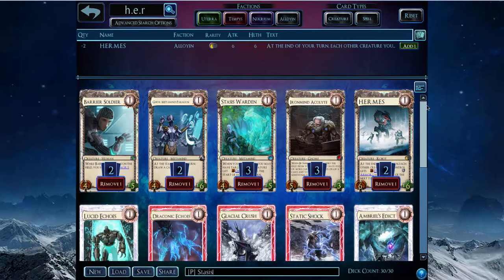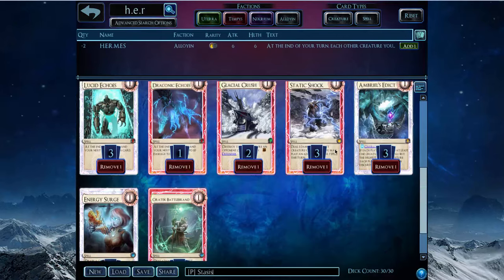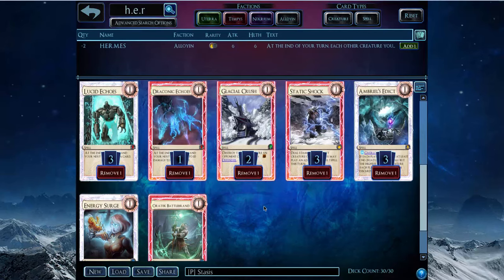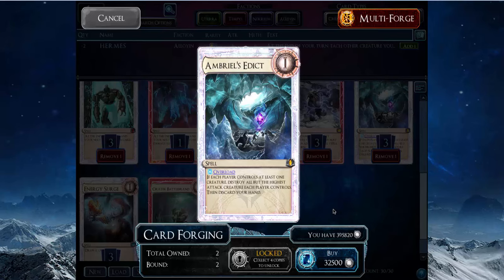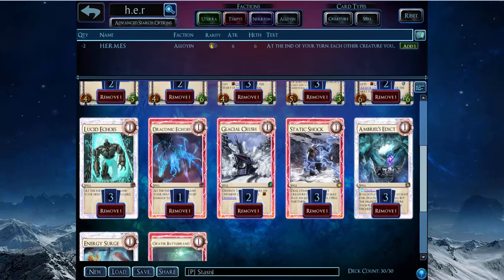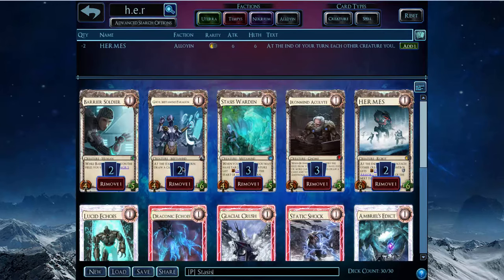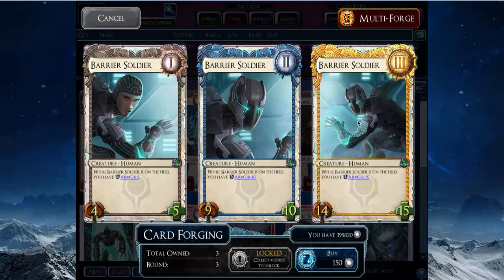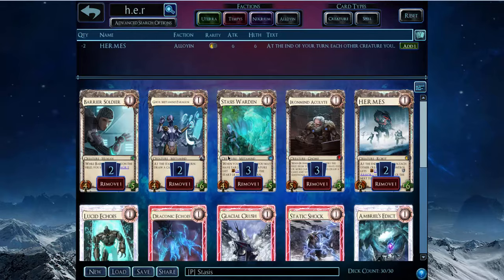Forgemaster #3 - Stasis Warden Deck Tech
A Phantom Constructed Event featuring Stasis Warden. Done as part of my F2P run